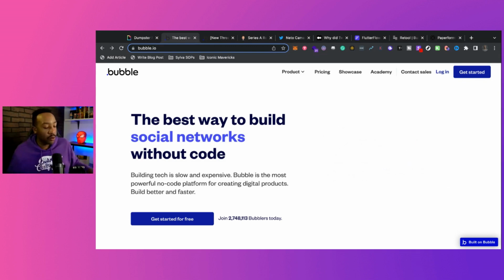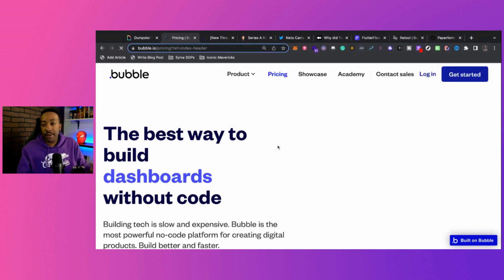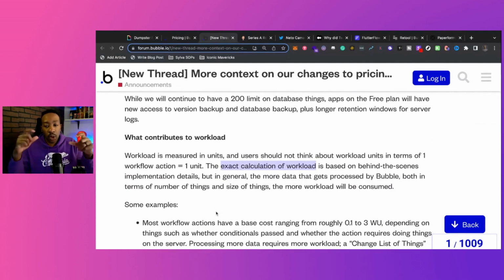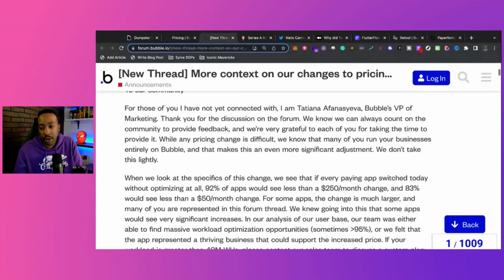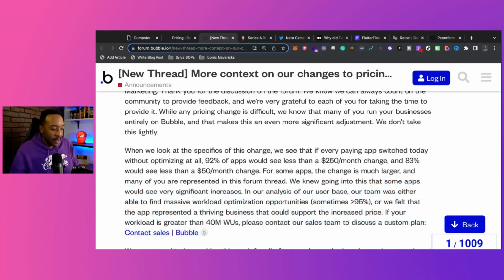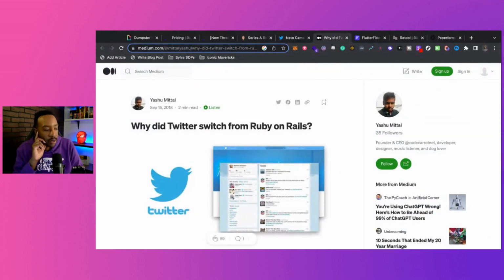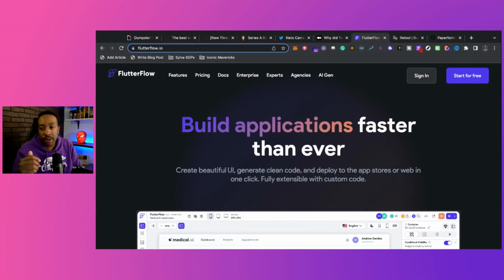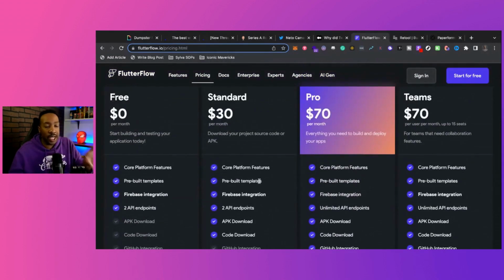We need to talk about bubble.io pricing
We're going to talk about the new bubble changes. Get your coffee ready for this.

0:40 Overview
6:35 How it affects you
11:38 Bubble alternatives